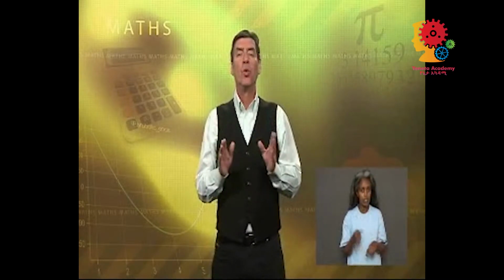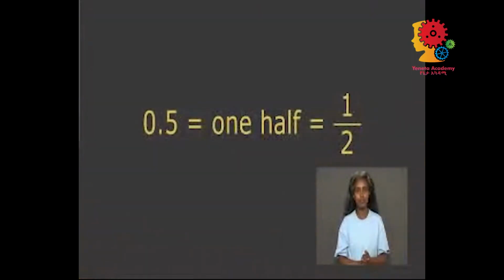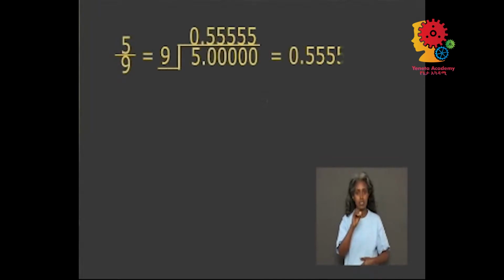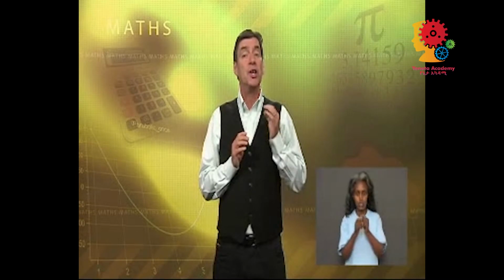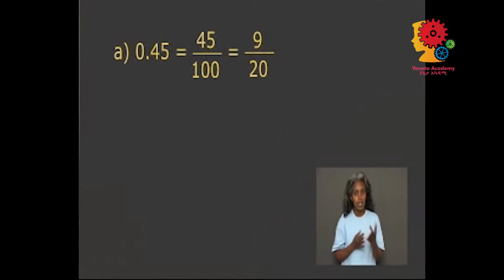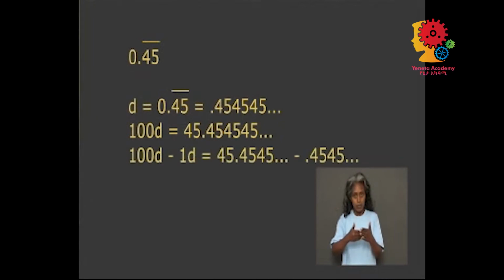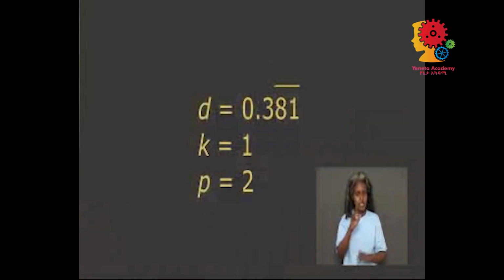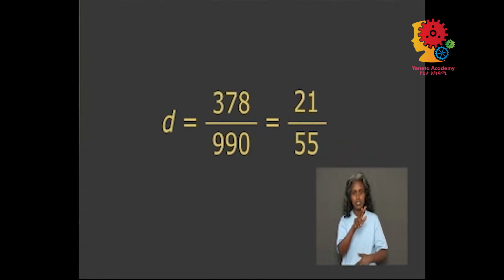Representation of Rational Numbers by Decimals | ASL included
Representation of Rational Numbers by Decimals

- Terminating Decimals
- Repeating Decimals

Maths Education